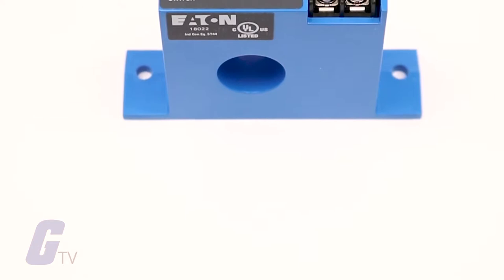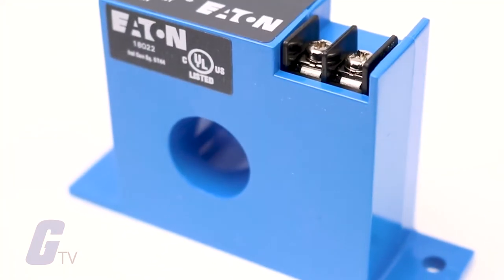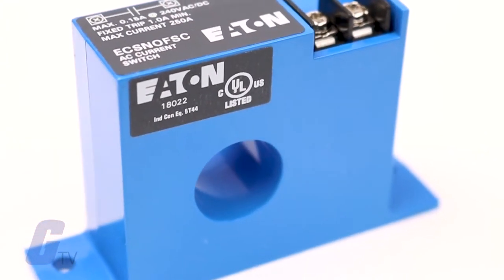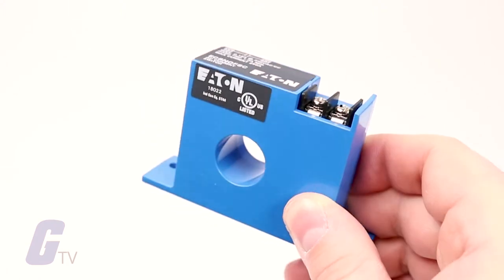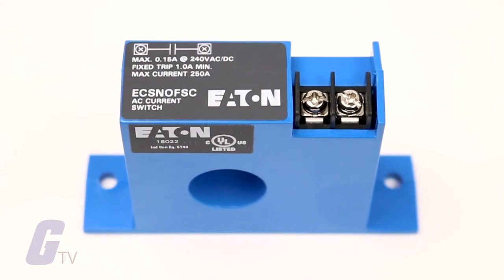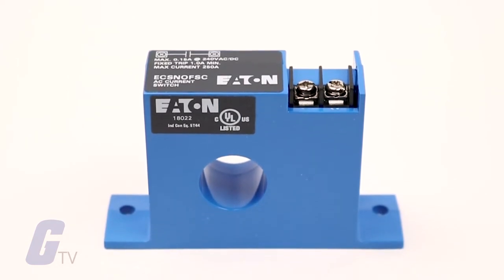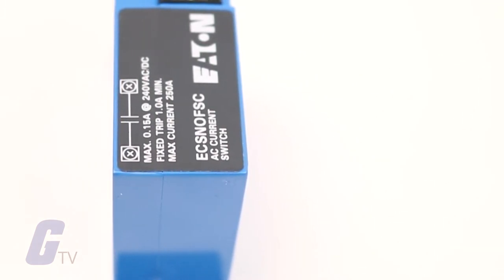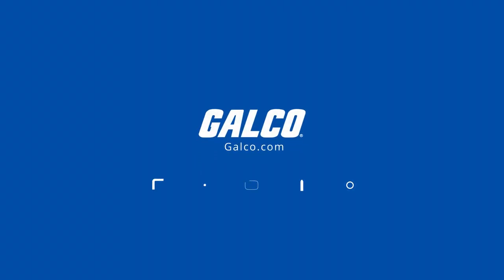Eaton's ECS Series of Current Switches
The CurrentWatch ECS series from Eaton's electrical business is a family of solid‑state adjustable current switches, ideal for providing status information on electrical equipment. The ECS is excellent for new installations, where the conductors run through the housing, requiring no cutting. These switches are also ideal for retrofits, since split‑core models can be opened to fit around existing conductors. the current switch is accurate, reliable and easy to install.

The ECS can sense continuous currents from 1 to 150A and does not require any supply voltage, as the power required is induced from the monitored conductor. This switch also includes and LED indicating two states: on and below trip point, and above trip point and contacts energized.

Any change in current can be sensed with the ECS Series. A change in current may indicate motor failure, belt loss/slippage or mechanical failure. Any of these events can cause the current to drop significantly, tripping the switch and notifying the controller.